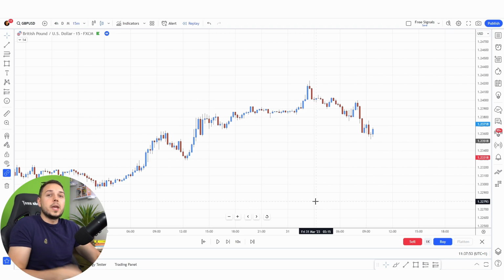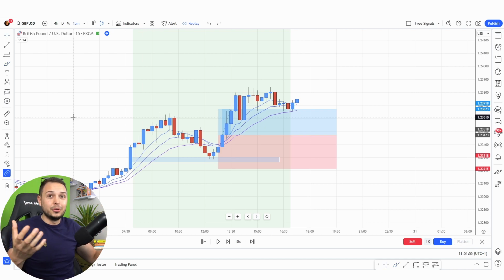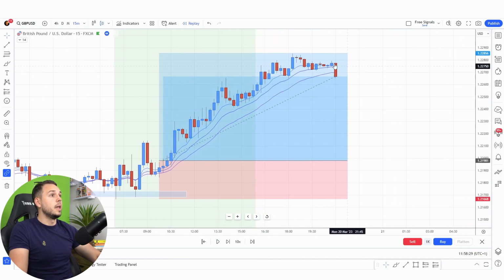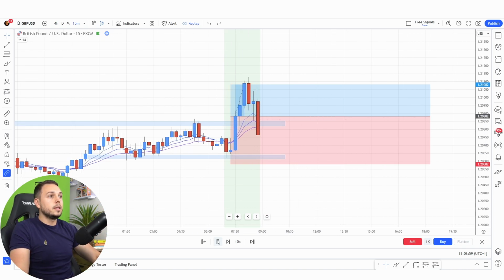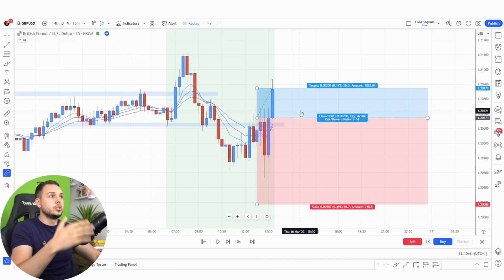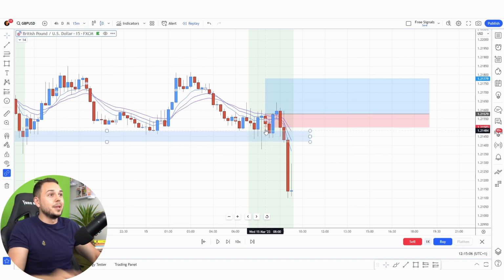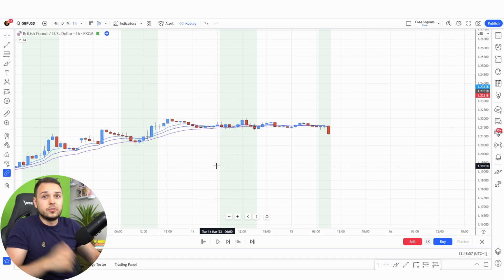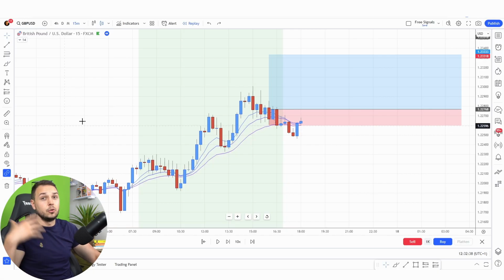This Strategy Profits From The London Session (EVERYTIME)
Learn the London session trading strategy that performs well almost every time